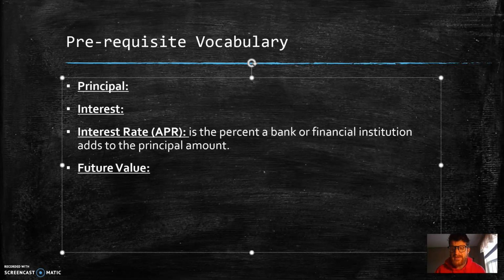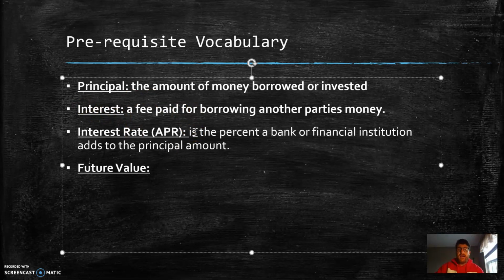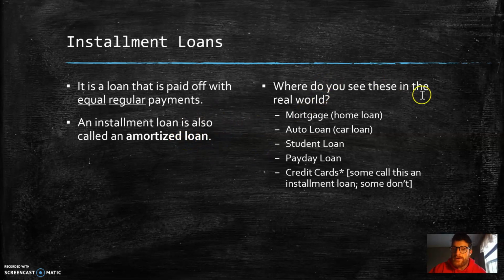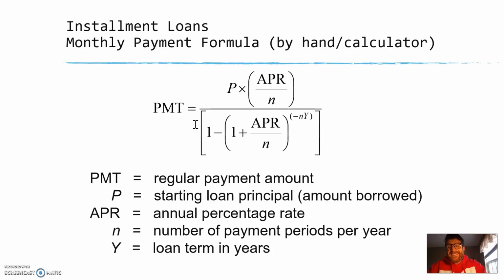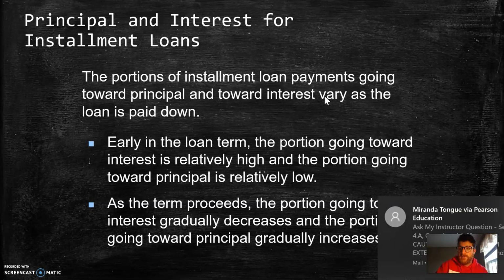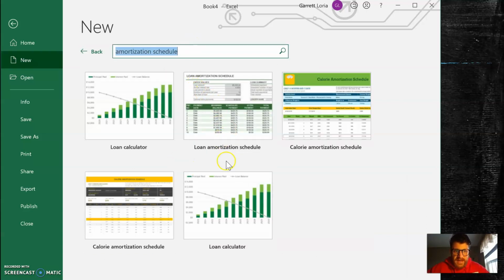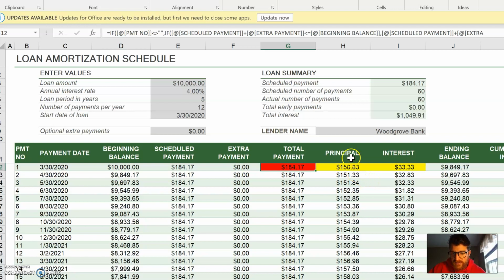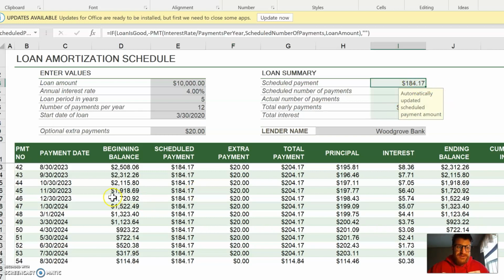Installment Loans & Amortization